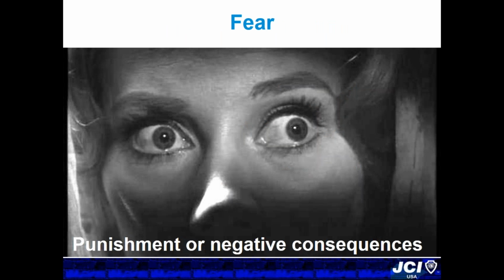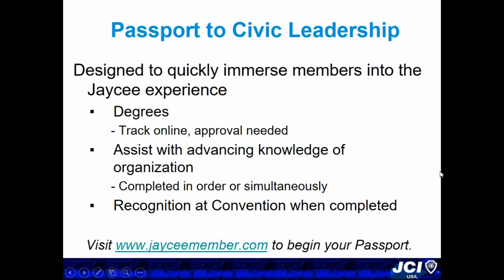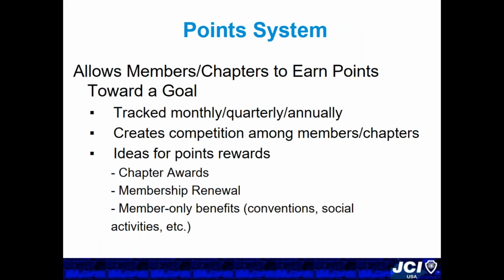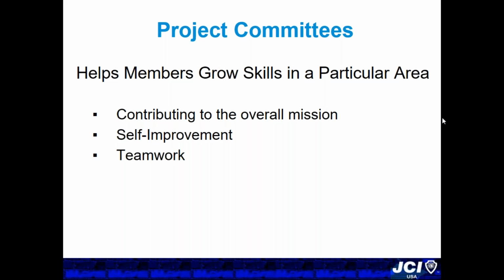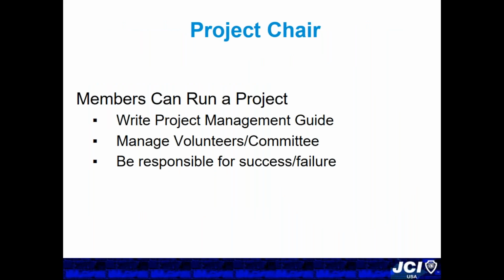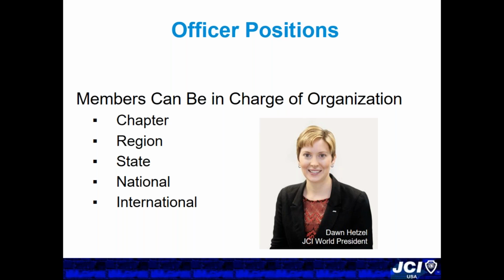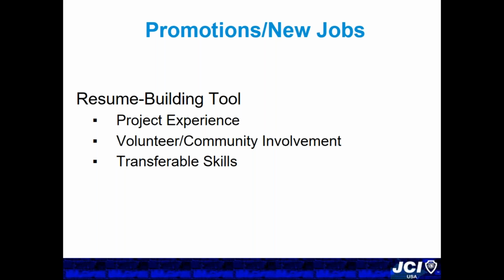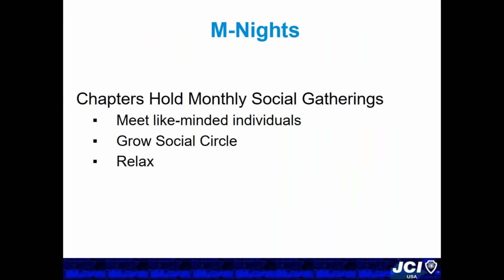Motivating Your Members webinar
Learn tips for motivating your members to be more engaged in your local chapter. We will also be unveiling the 2017 Membership Incentive - you won't want to miss this announcement!